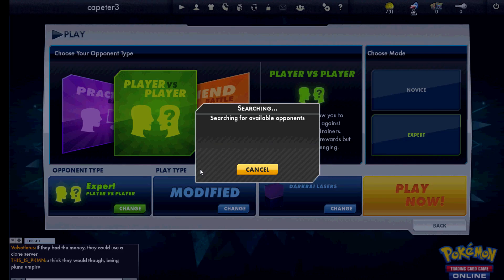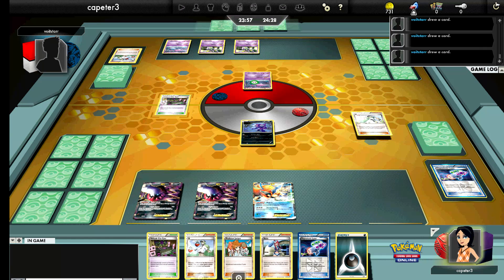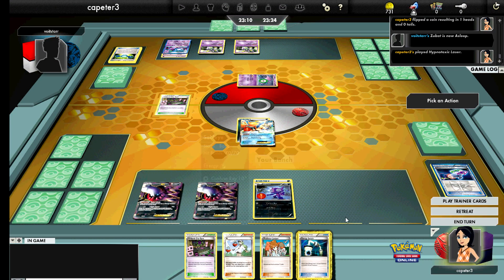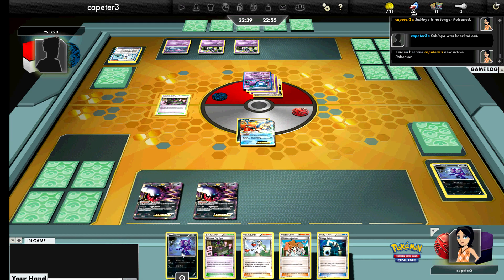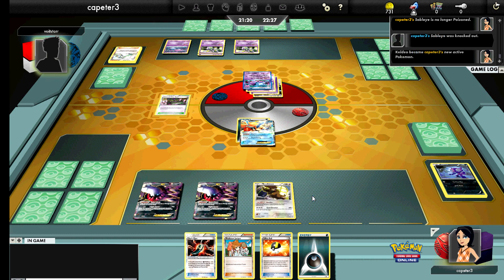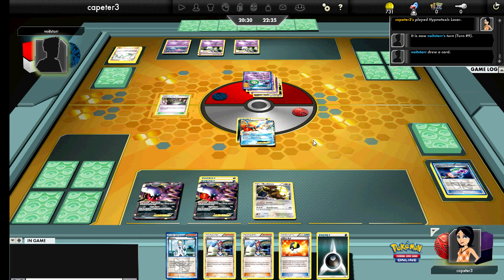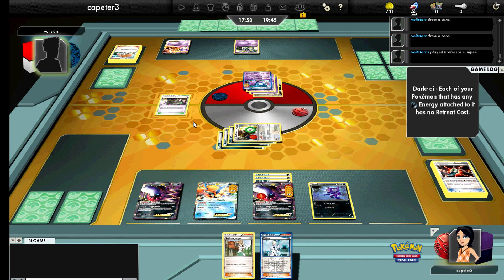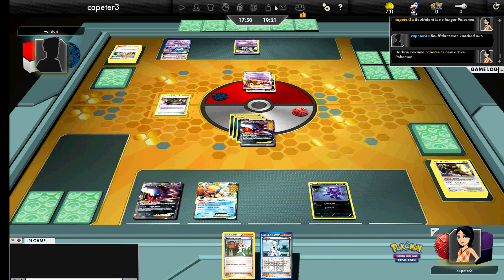Pokemon Battle - Darkrai Lasers vs Crobat Sigilyph